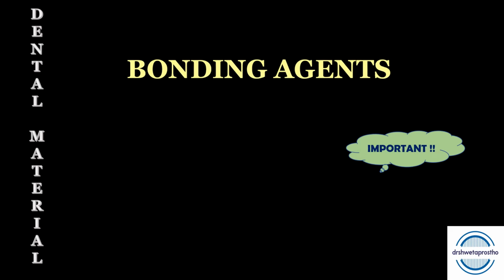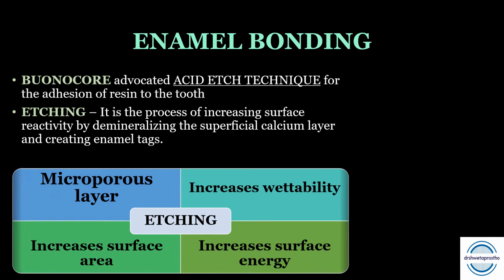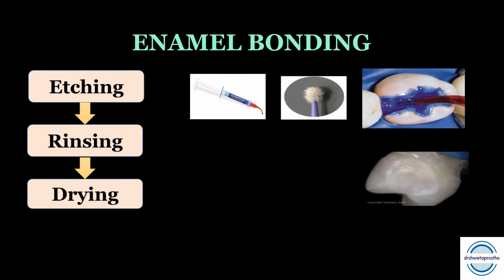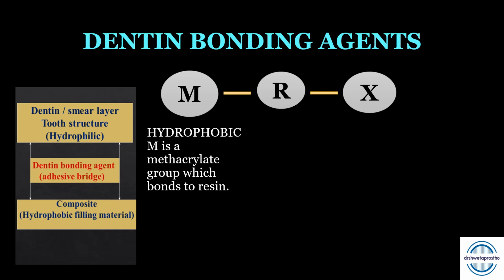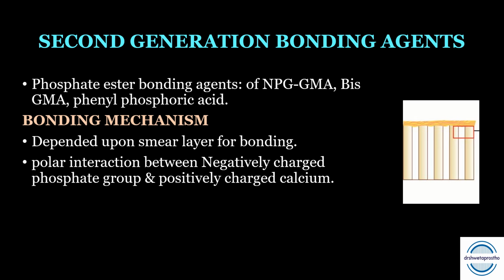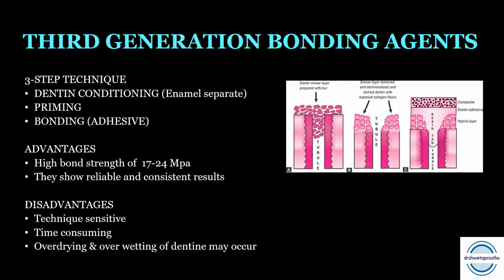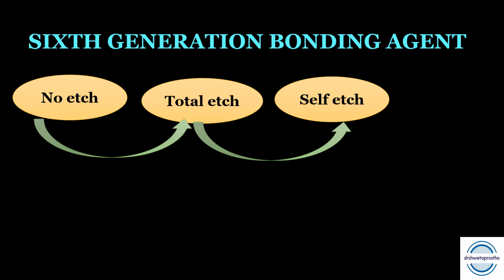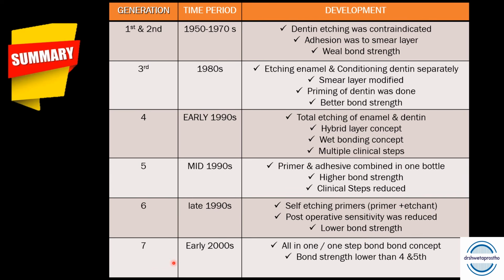BONDING AGENTS IN DENTISTRY / DENTIN / ENAMEL / BONDING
Dear Students,
This video highlights the concept of bonding with enamel & dentin. various generations of bonding agents discussed with comparison.

keep watching! wish you success.
Regards